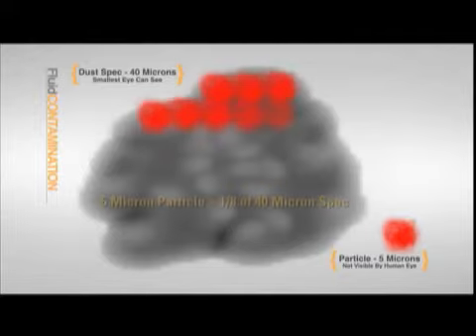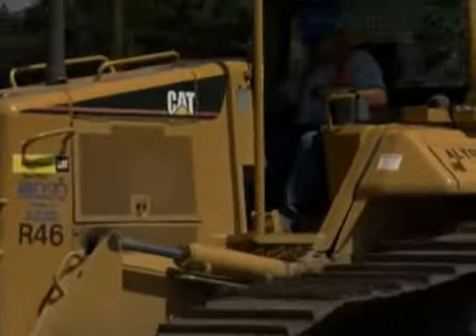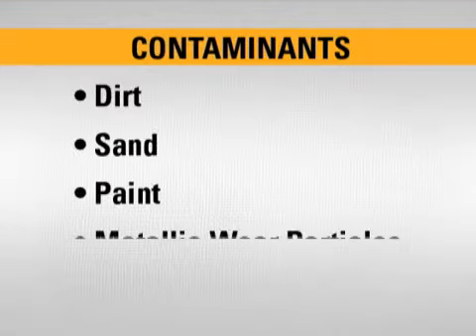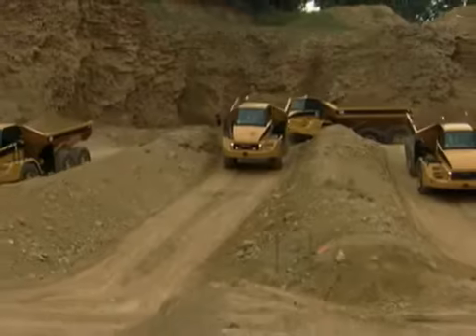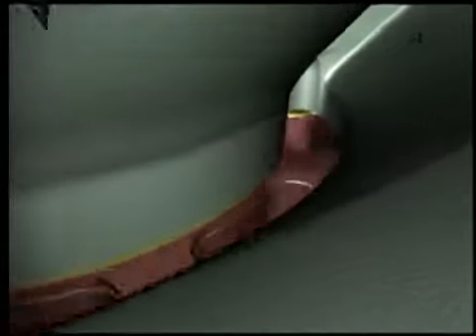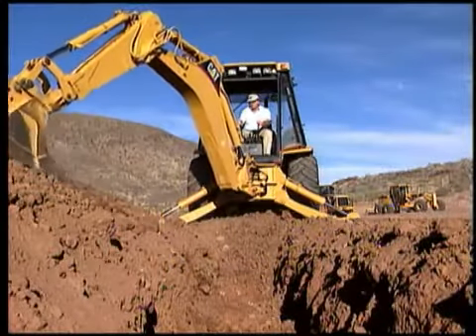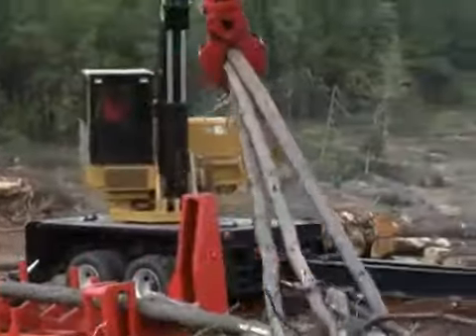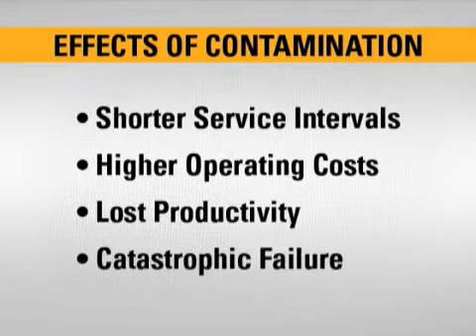The Silent Thief, robbing you of productivity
The Silent Thief, Robbing you of productivity on your Cat machine